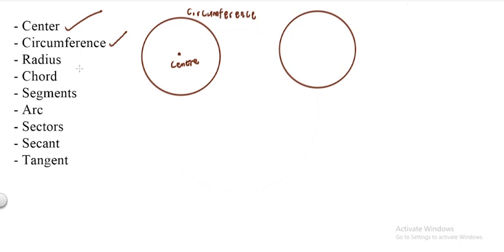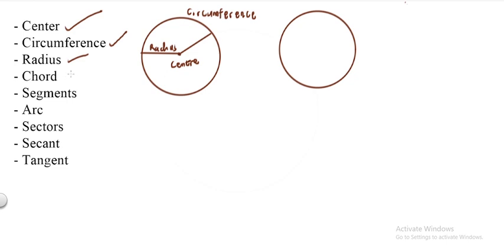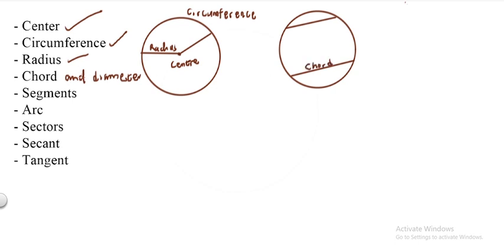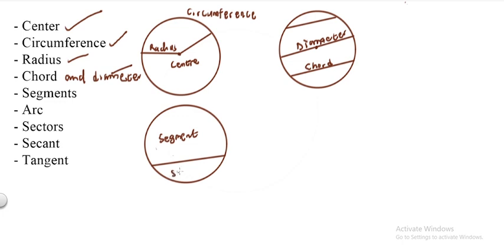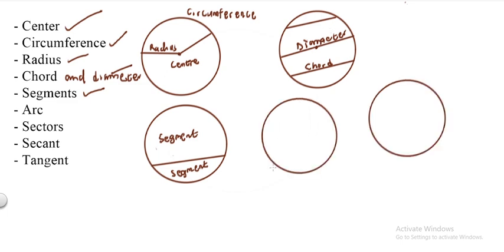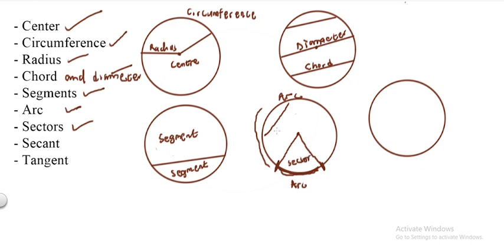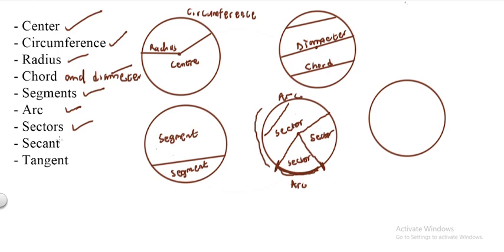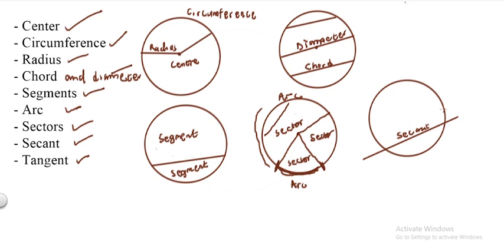Parts of a Circle explained | Geometry of a circle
In this video, I explain the parts of a circle. from radius, to circumference, to sector, to segment, to tangent, to diameter, to chord e.tc i use diagram to explain the relationship between each part of a circle.

Here are the timecodes
00:00 - Introduction to parts of a circle
00:08 - Center of a circle
00:29 - circumference of a circle
00:43 - Radius of a circle
01:28 - Chord of a circle
01:43 - Diameter of a circle
02:12 - Segment of a circle
02:37 - Arc from a circle
03:12 - Sector of a circle
04:00 - secant of a circle
04:28 - Tangent to a circle